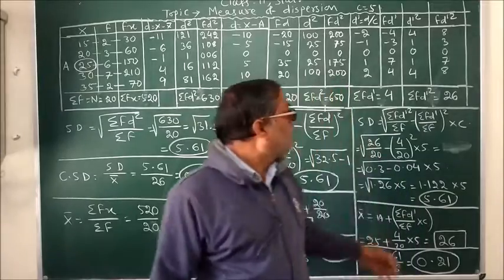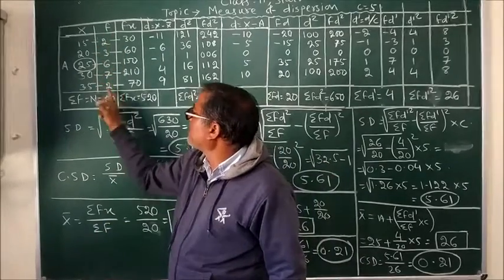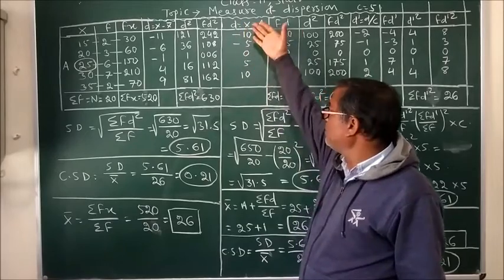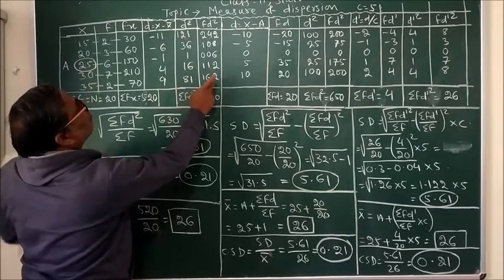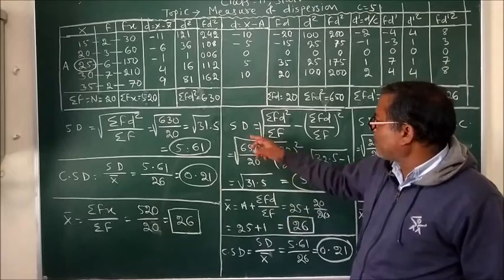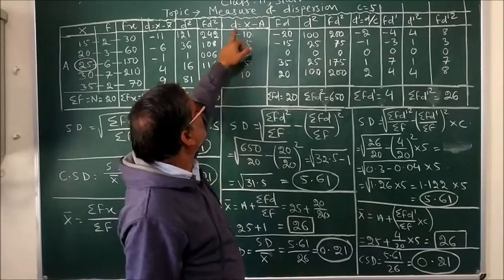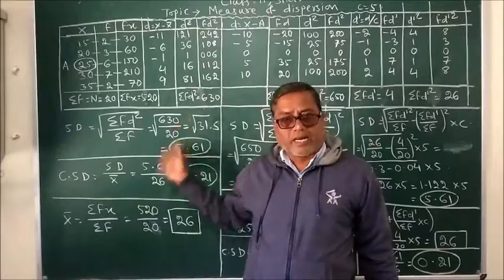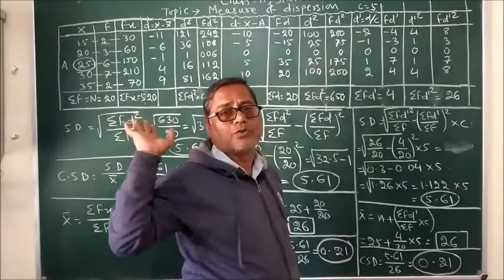Class XI Statistics Measure of dispersion Part 3